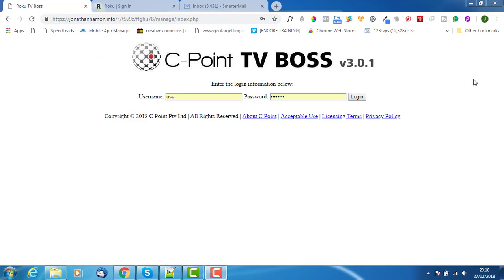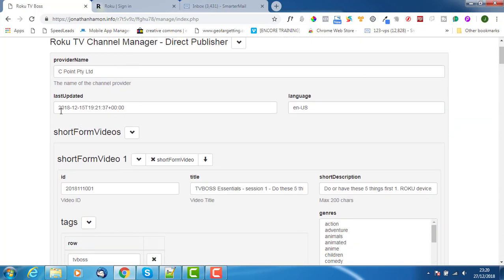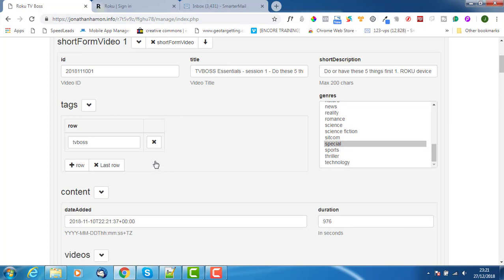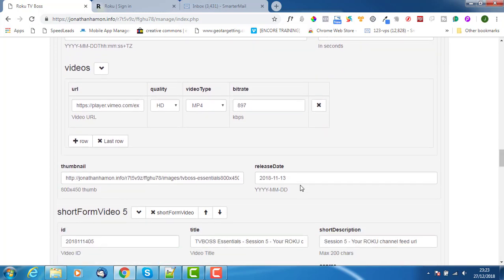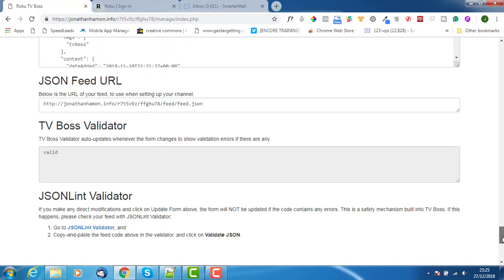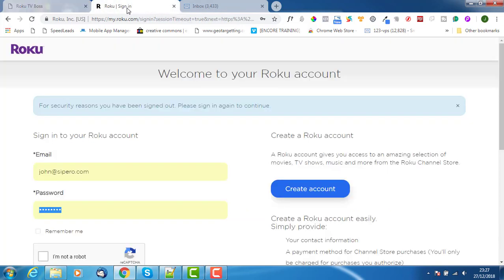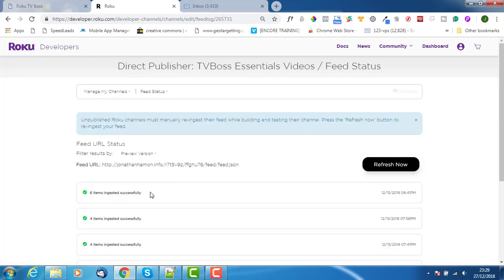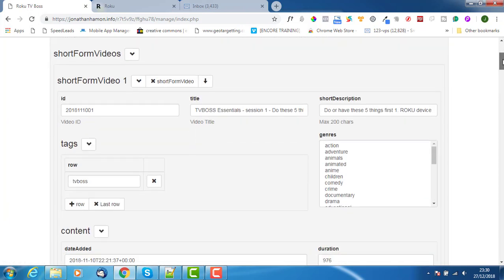TVBOSS Essentials - Session 9 - Using TVBOSS software